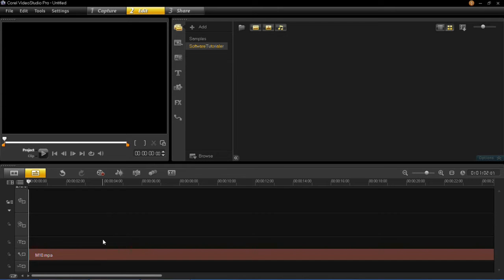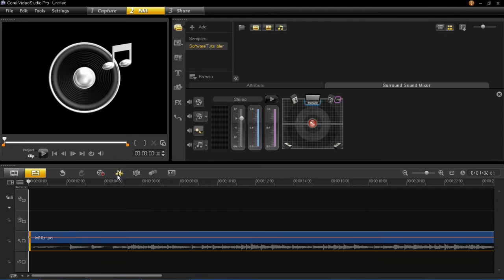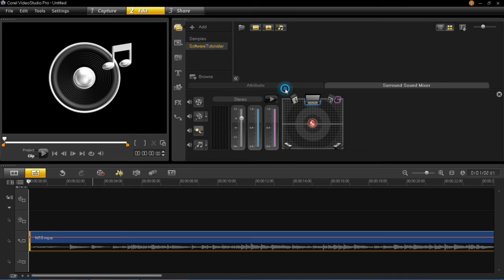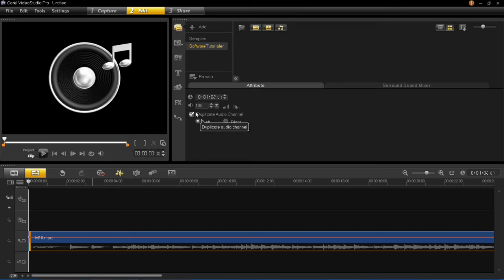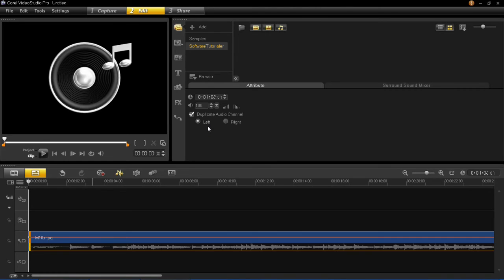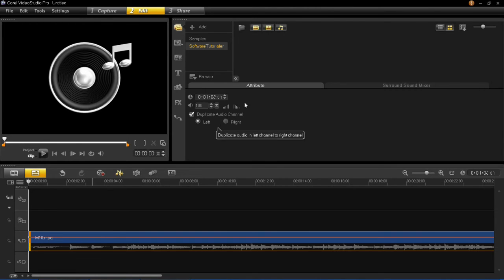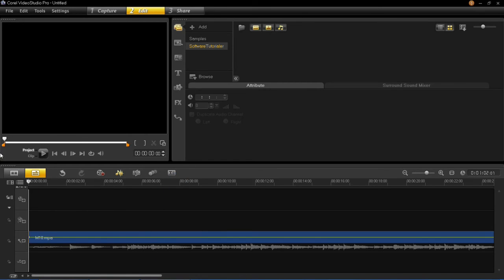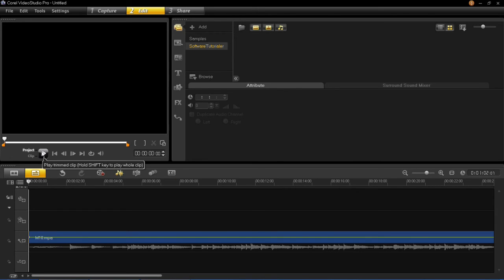Corel VideoStudio Pro X6 - How to Duplicate Audio Channels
How to duplicate audio channels in Corel VideoStudio Pro X6 tutorial.